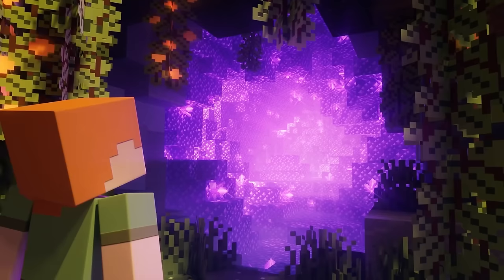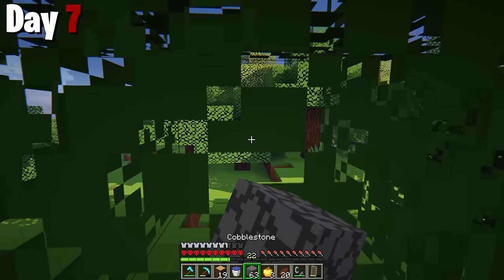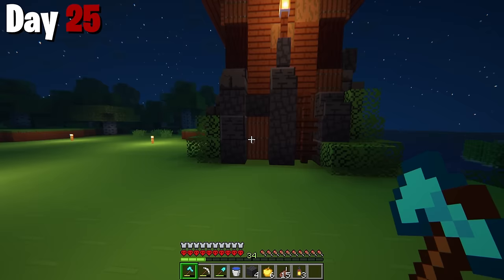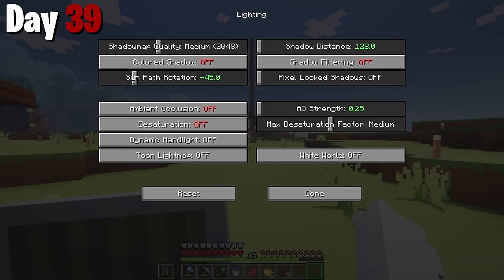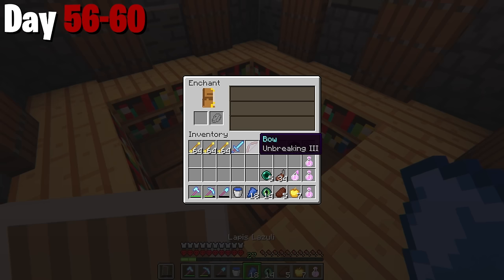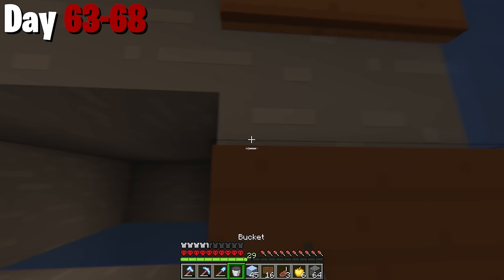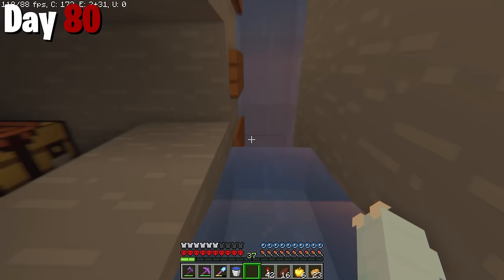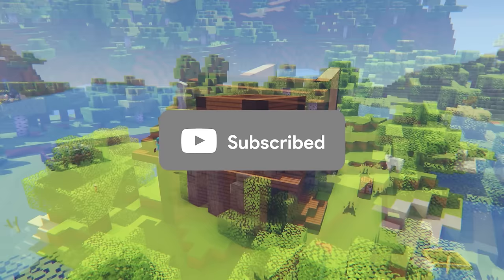Surviving 100 Days in the MINECRAFT TRAILER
In this video I made minecraft look like the trailers. We as players can now experience the minecraft trailers look an feel in the real game. These mods turn your boring minecraft world into a real Mojang adventure!

👍 Can we get 25000 likes for 200 days?👍

Video info:
100 days Hardcore Minecraft
100 days Hardcore Minecraft Modded
100 days Hardcore Duos
100 Days Hardcore Modded Minecraft
100 Days Hardcore in Better Minecraft
100 days Hardcore Minecraft Duos
☂️CODE: WELCOMINTV
💧GSupps💧
➜ Thanks for Reading the Description!